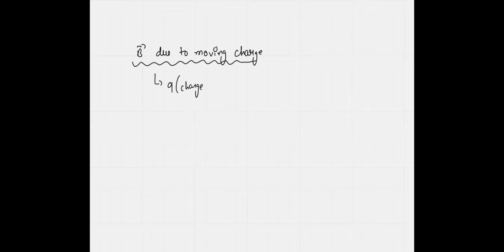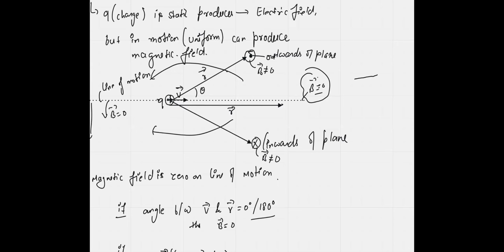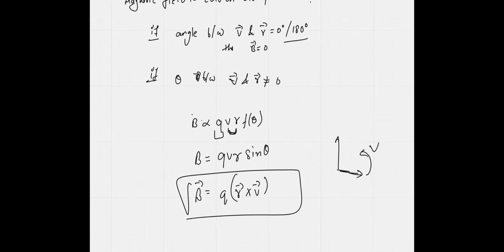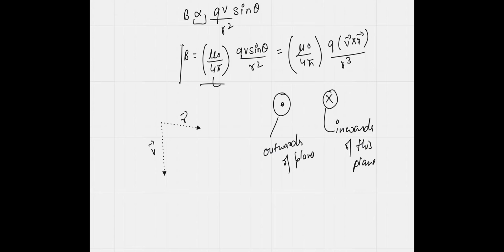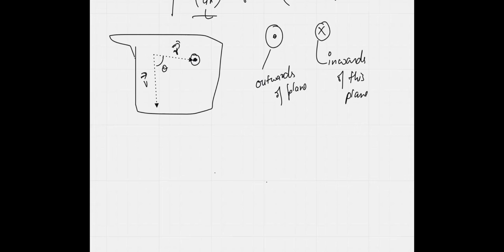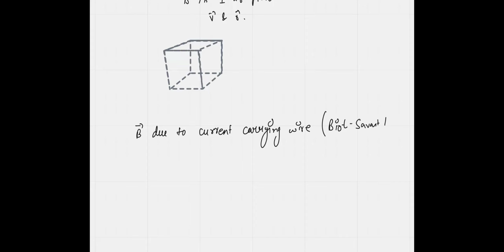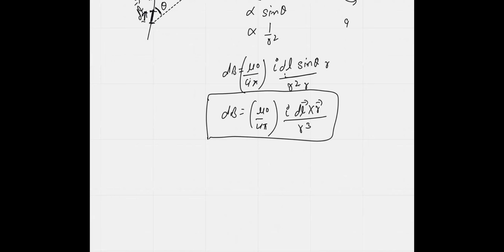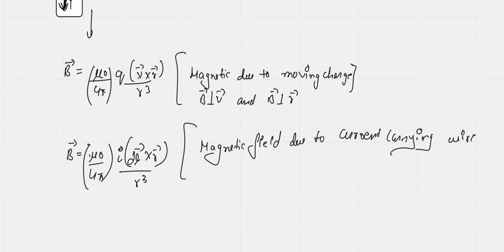Biot Savart Law